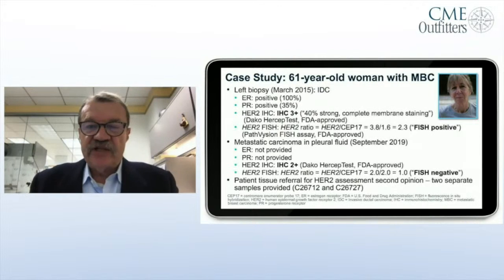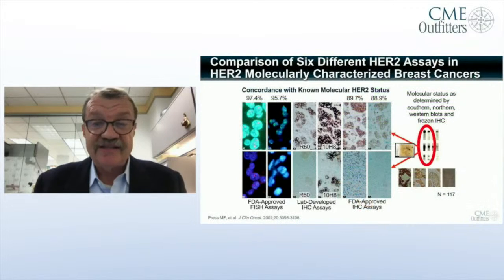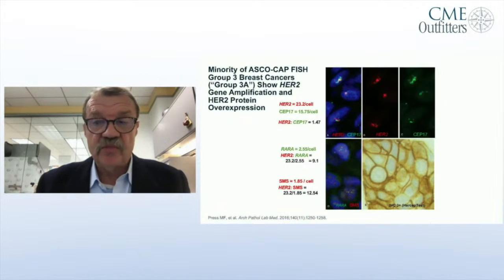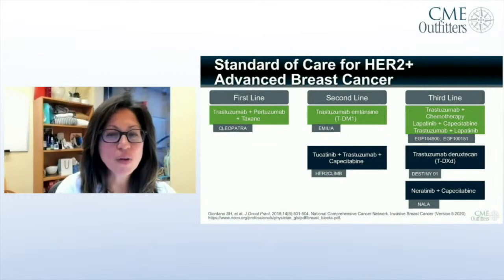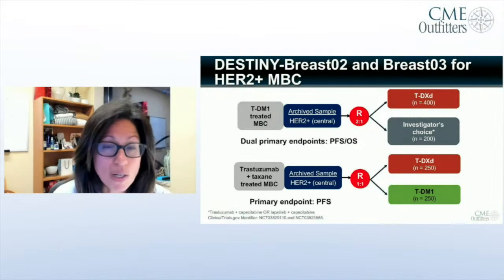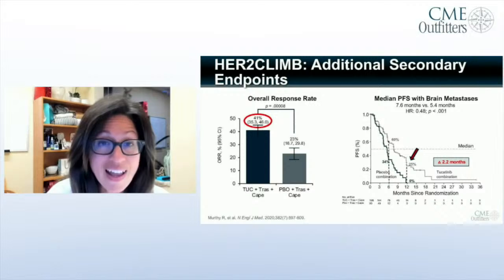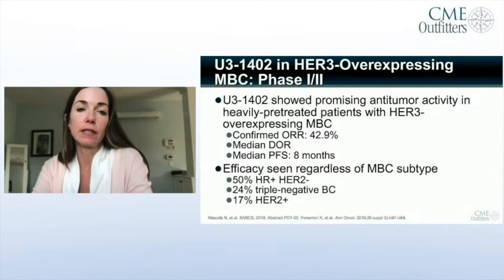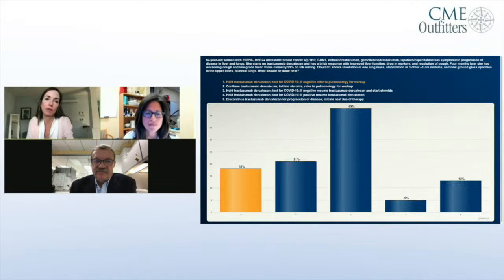Targeted Therapy for HER2 and HER3+ Breast Cancer: Navigating the Evolving Treatment Landscape